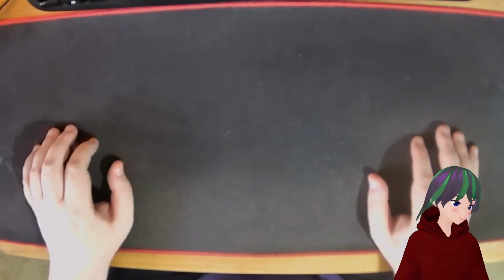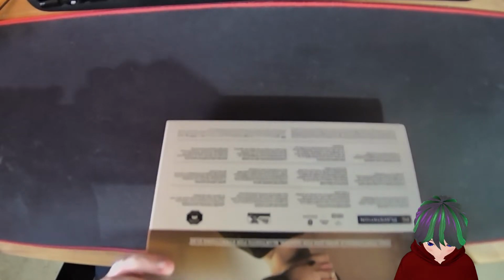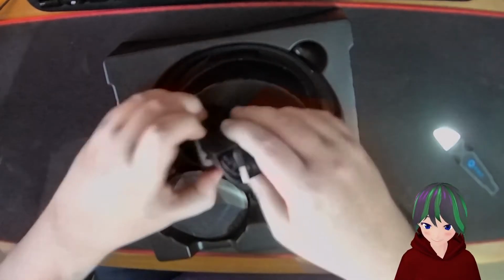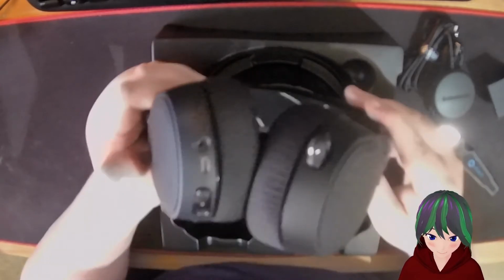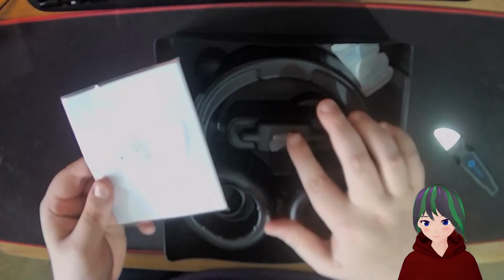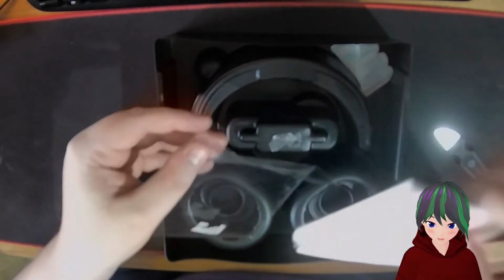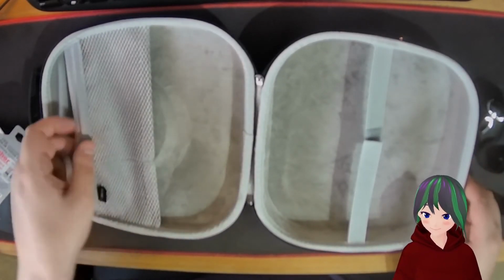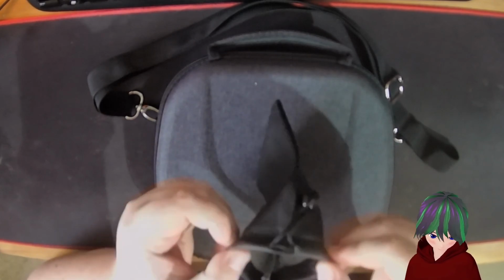(Bad) Unboxing of SteelSeries Arctis 9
This is a bit of a silly thing but I wanted to do this to show my thanks to the person who made it possible for me to get this headset!

Hi there! I'm a VTuber now, doing the streaming on Twitch I don't know what I'll be doing with my YouTube channel in the future, if anything, but thank you for sticking around this long!